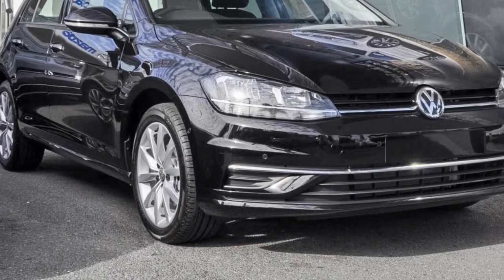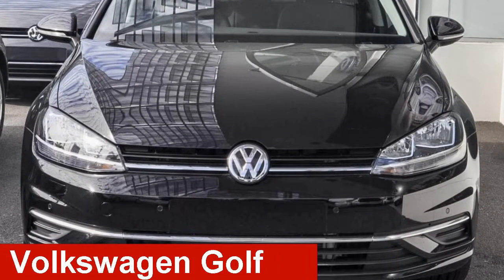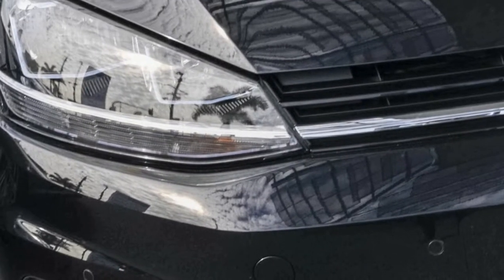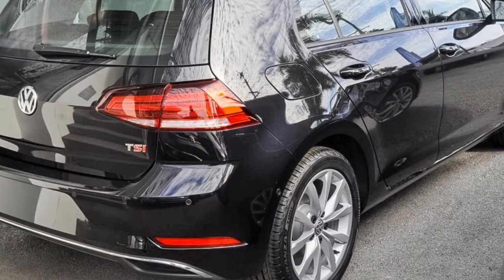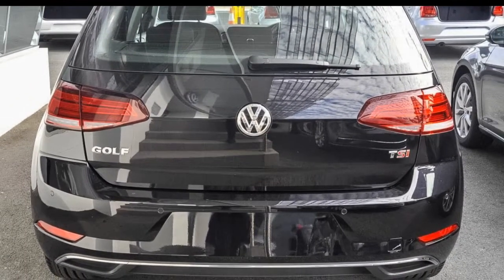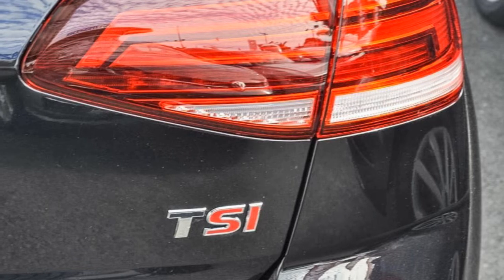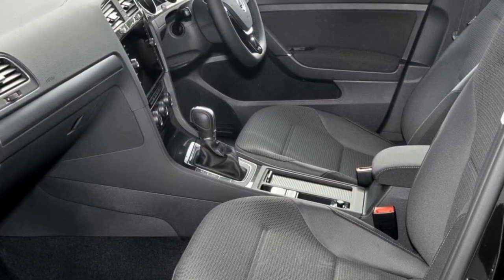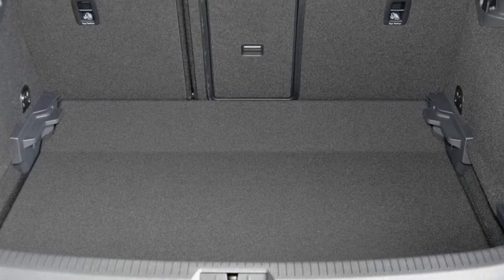Golf 110TSI Comfortline 1.4L T/P 7Spd DSG 5Dr Htch